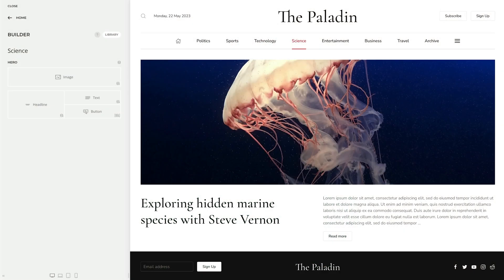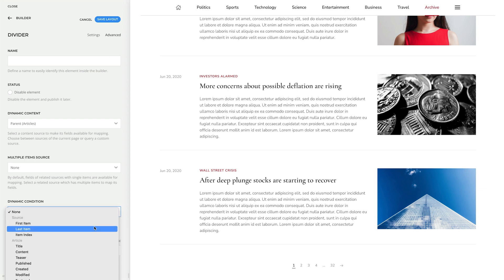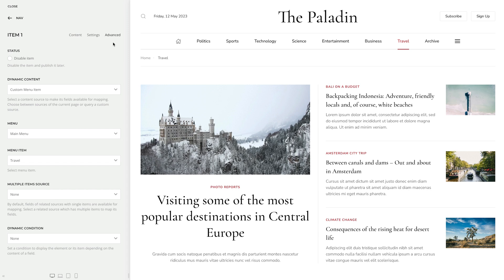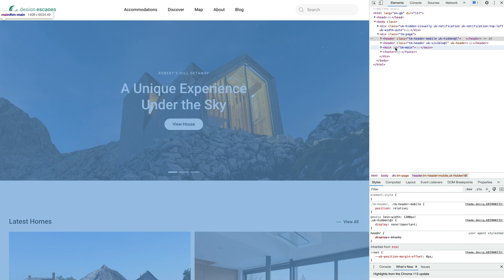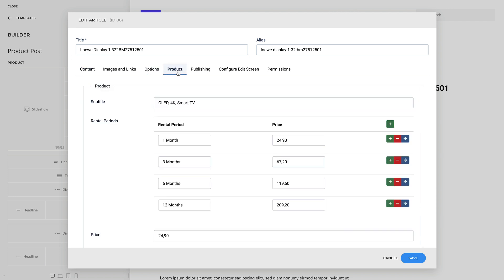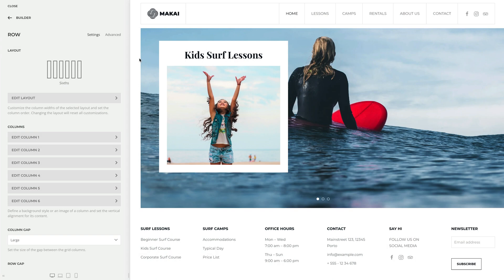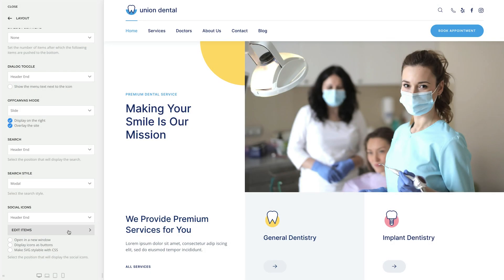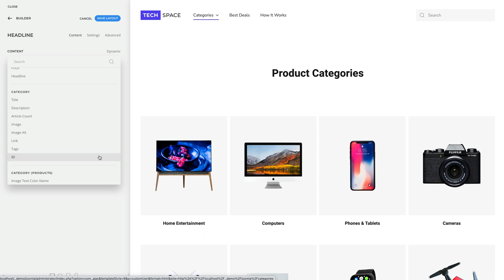YOOtheme Pro 4 – Next-Level Dynamic Content, Accessibility and Productivity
Today we are thrilled to announce the release of YOOtheme Pro 4, and it's huge! It brings dynamic content to the next level with game-changing features like parent sources, dynamic multiplication and nested multiple items sources. It also comes with a big accessibility update to make your sites WCAG-compliant, significant productivity update to speed up your workflow and tons of refinements for the page builder. Are you in? Let's go!

0:00 Introduction
0:28 Parent Source
1:15 Dynamic Multiplication
3:13 Nested Multiple Items Sources
4:07 Enhanced Sublayout Element
4:37 Dynamic Content Sources
6:00 Accessibility
7:06 Skip Navigation Link
7:23 Semantic HTML Elements
8:53 YOOtheme Quick Start Link
9:12 Scroll Into View Icon
9:44 Article Edit Button
10:04 Element Transform
11:12 Parallax Option
11:34 Image Focal Point
12:03 Parallax Blur
12:19 6 Column Layouts
12:42 Element Updates
13:25 Transition Border
13:52 Category Template Filter
14:40 Header Social Icons
14:59 Favicon
15:20 Image Quality
15:50 WordPress Popular Posts
16:21 German Translation
16:46 Further Improvements
17:48 Breaking Changes
18:23 Next Steps